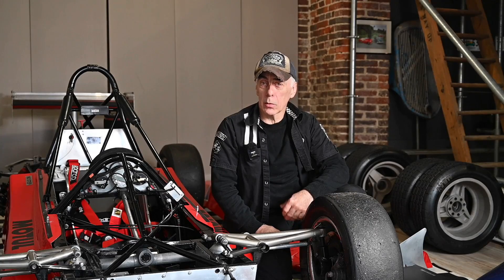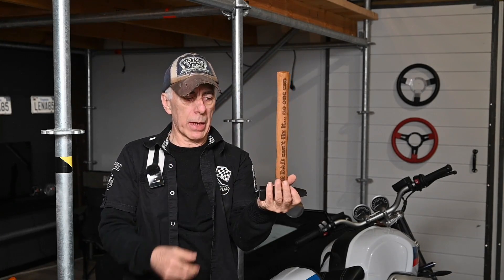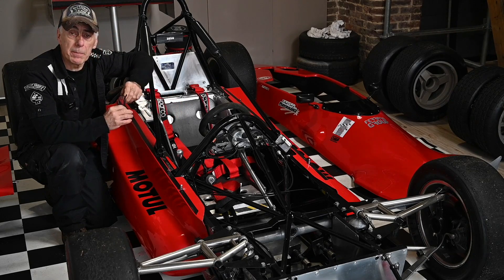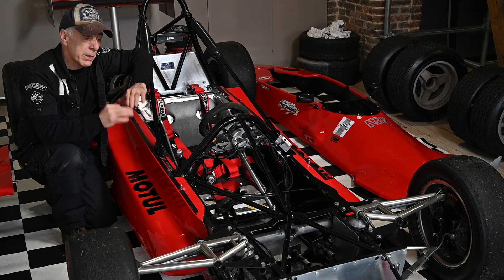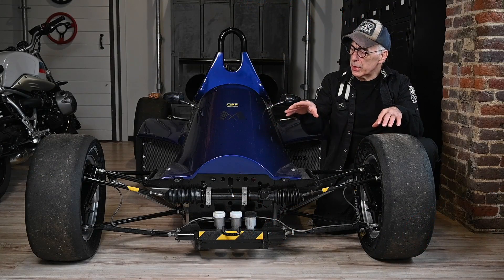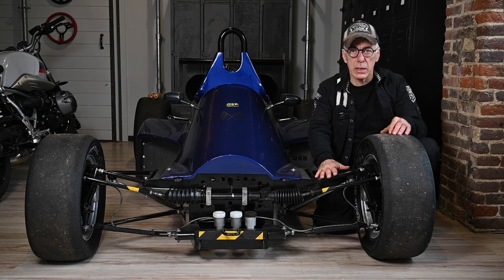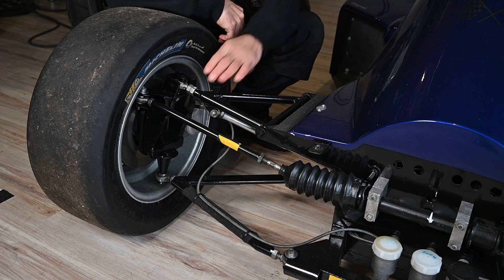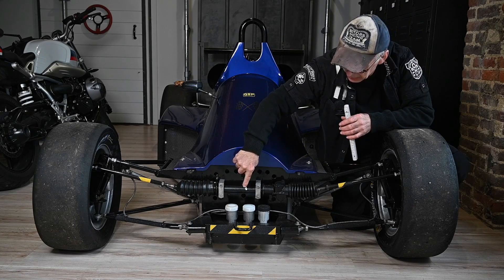Lowering the riding height of a car - does it make sense ?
In this video we look at the effect of lowering the riding height of car on the  roll and cornering.